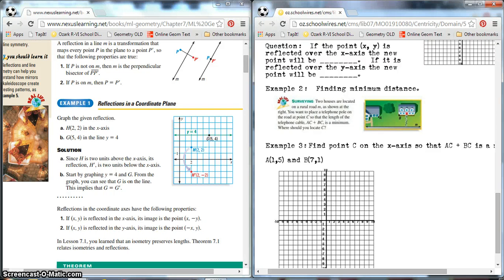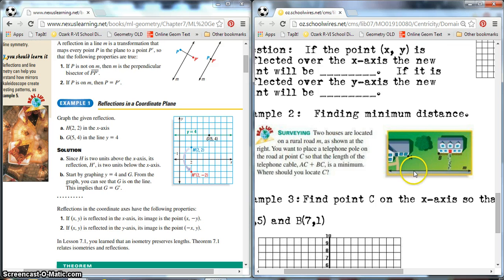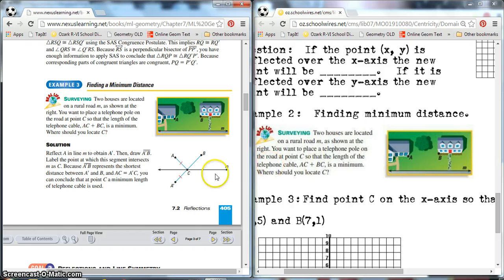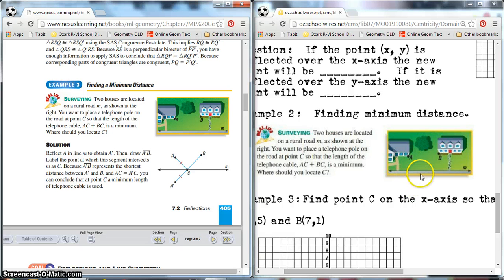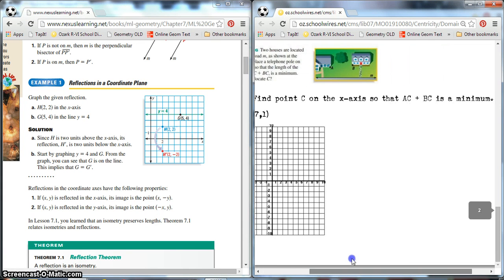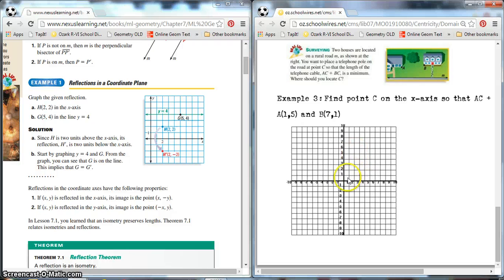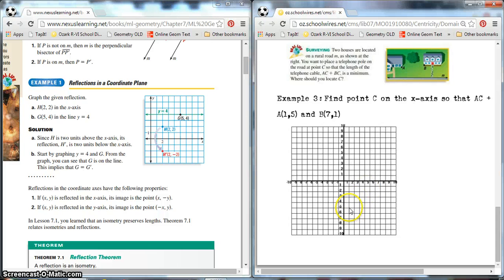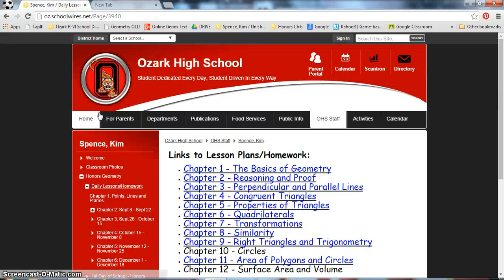Honors Geometry Video Notes 7 1 and 7 2 Part 2